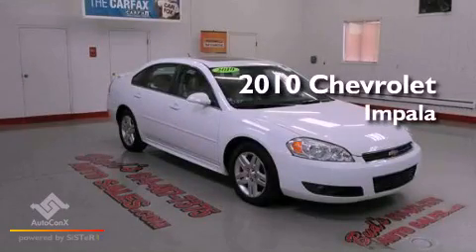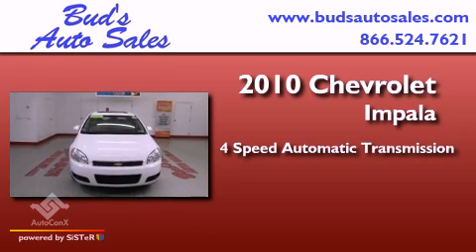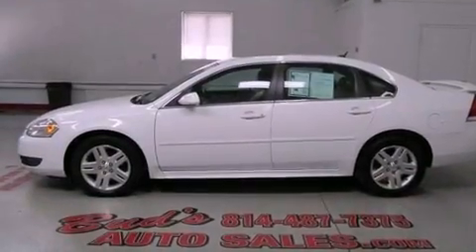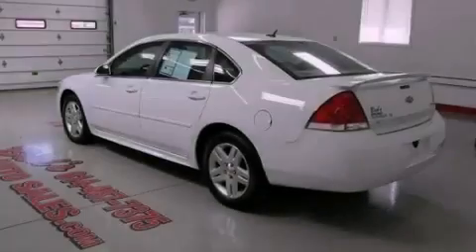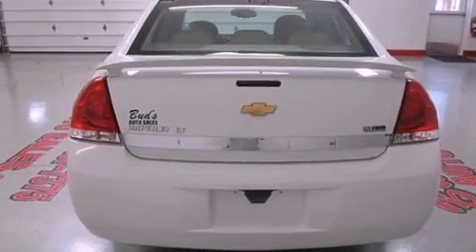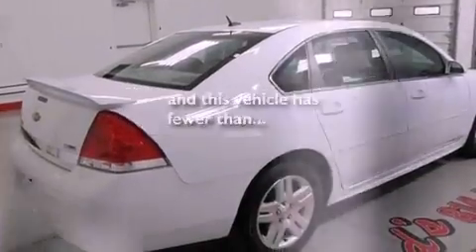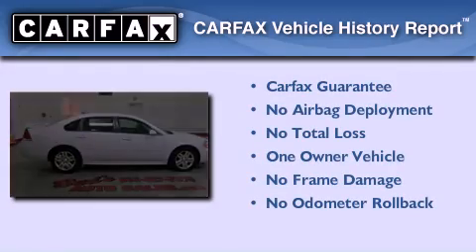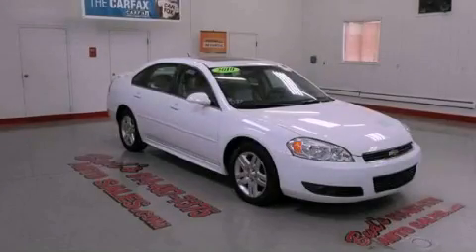2010 Chevrolet Impala Beaverdale PA 15921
Year : 2010
 Make : Chevrolet
 Model : Impala
 Engine : V6 Flex Fuel 3.5L
 Trans . : 4-Spd Automatic
 Exterior : White
 Miles : 26,174
 Interior : Gray
 Stock : 260037